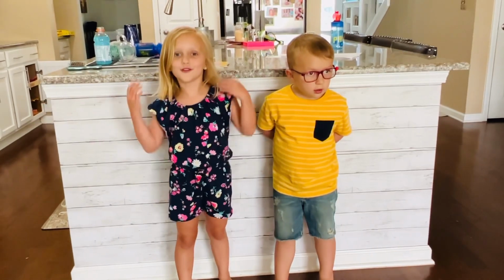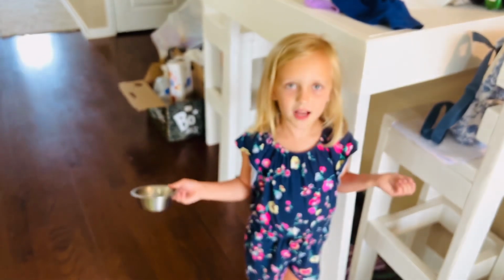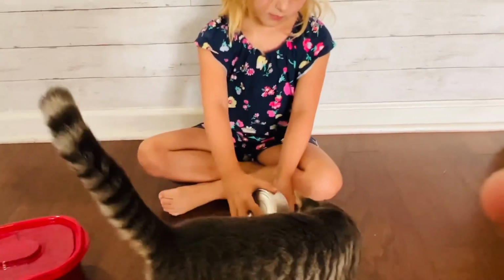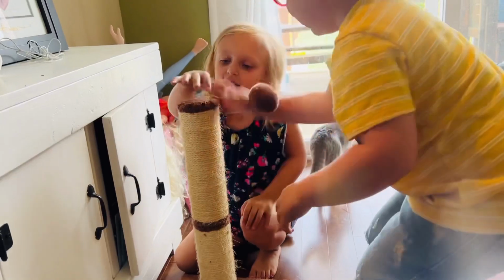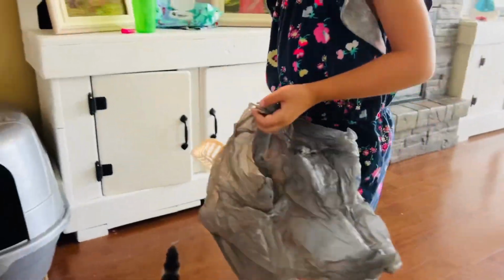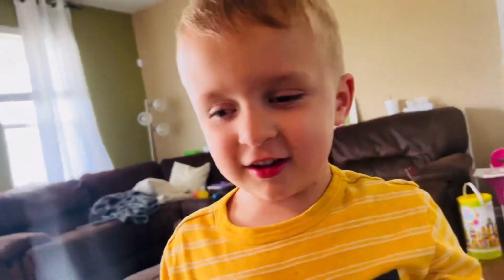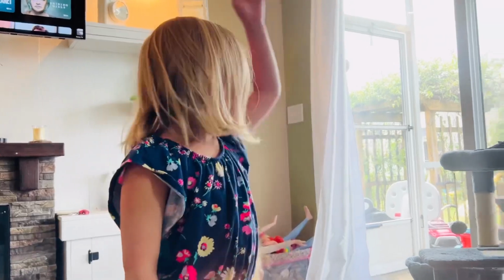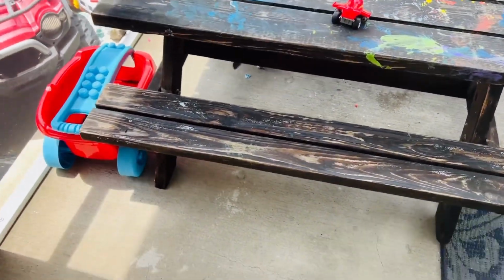Kids and Kittens | Rescue Cat kitten | Super Cute | Adopt a pet | Playful Cat Kitten | How to Steps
How to care for your super cute rescue kitty cat! Maci and Abel do an excellent job explaining just how much work a new cat is.  They show you what responsibilities come along with such a big decision to adopt, and Rosie is a good sport as always!

We are also on Twitter @maciandabel and Facebook Maci and Abel’s Vision!